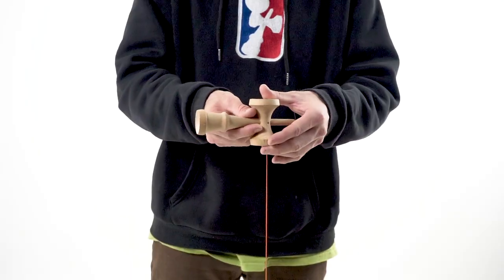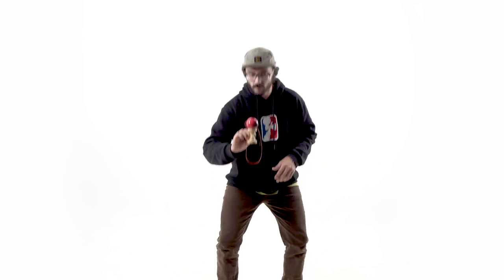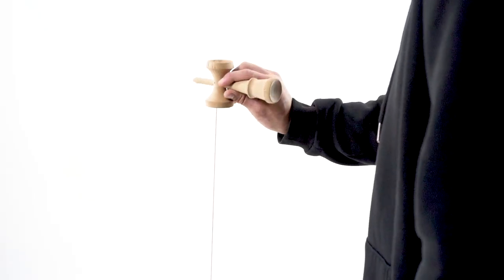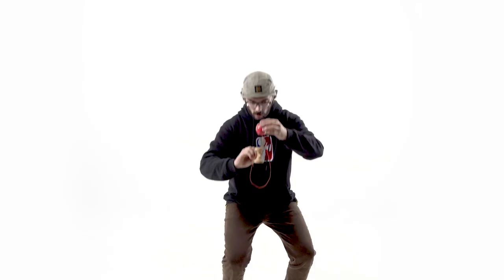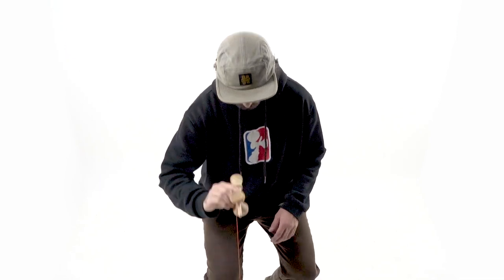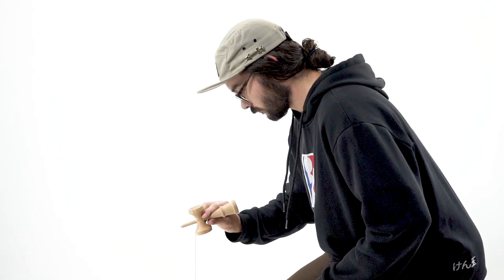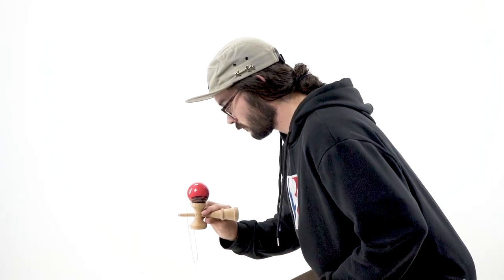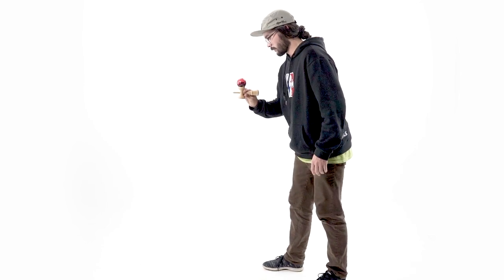How to SMALL CUP (Sara Grip) - Kendama Trick Tutorial - Sweets Kendamas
This is where everyones kendama journey begins. Mastering the basics is something that is crucial when you start out in kendama. Each trick has something unique that makes it challenging. We have taken the time to film the best way to do each of these kendama tricks. Take your time, learning them all in one day will not happen, get good at one then move onto the next. There will be a lot of failure but lots of learning from each mistake.

Kendama Used: Prime Radar Red
Instructor: Joshua Grove